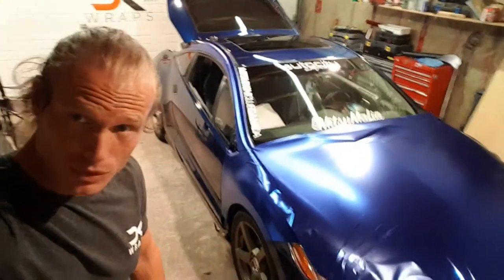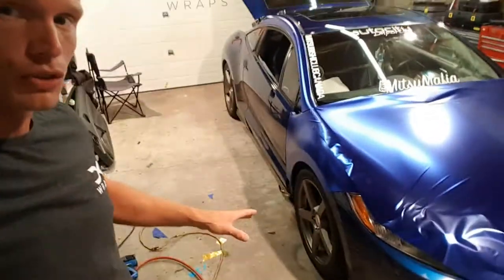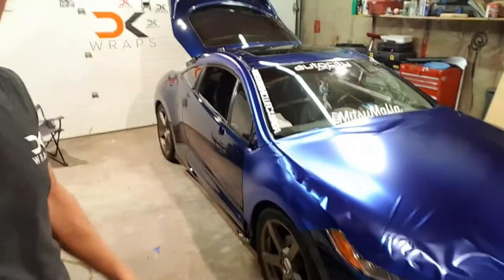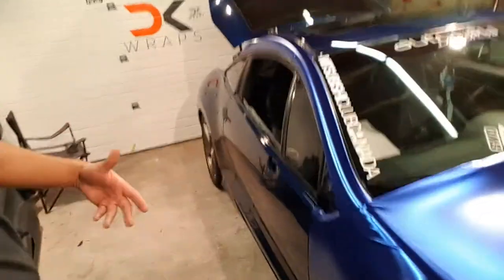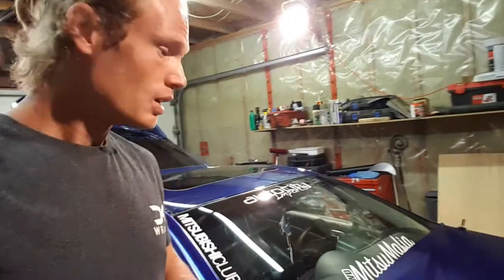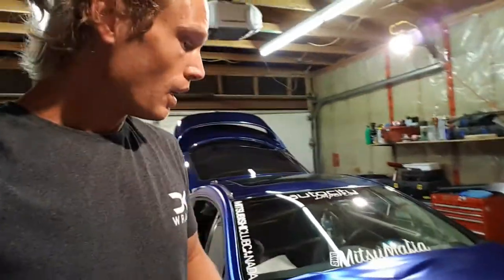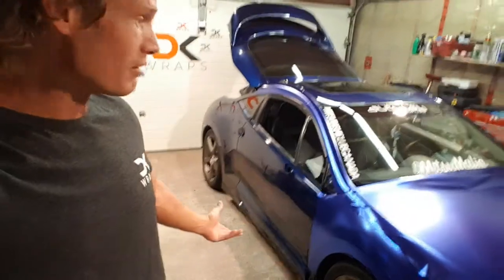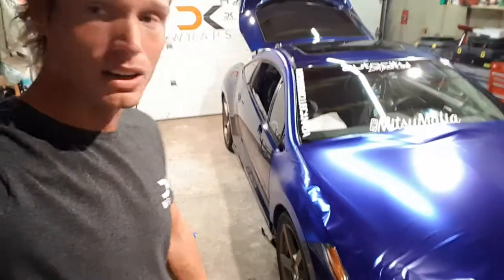WOW Satin blue chrome Mitsubishi Eclipse part 1